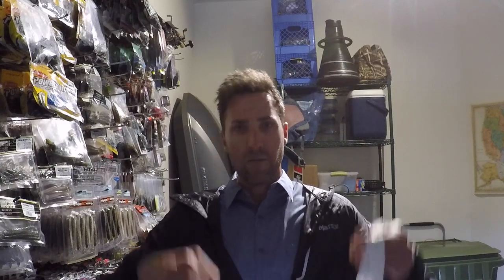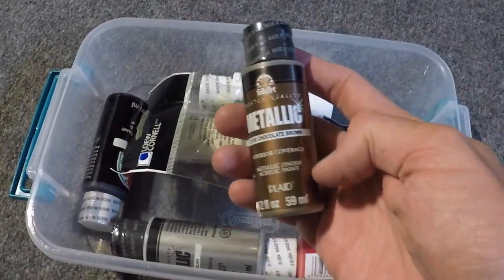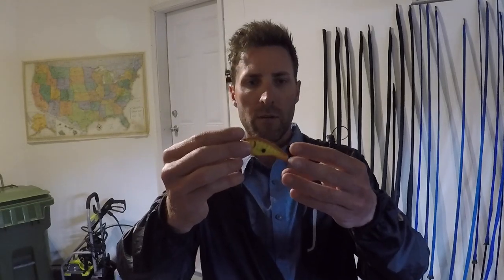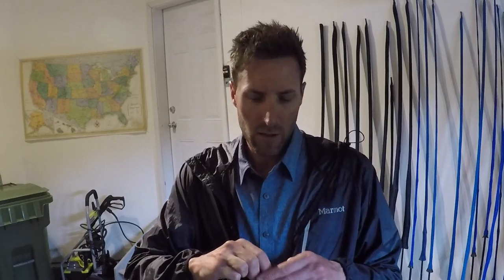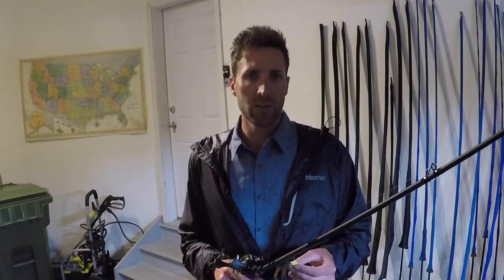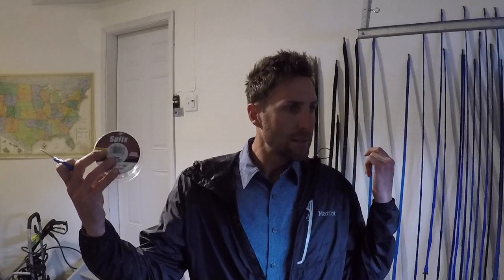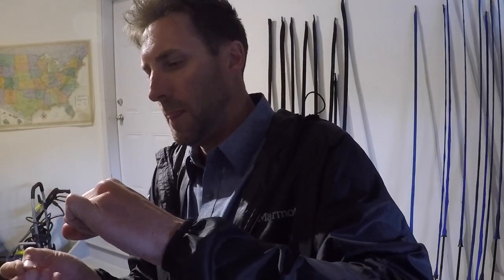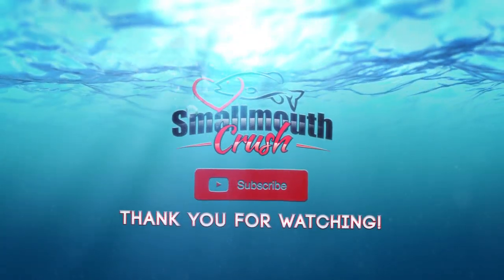Getting Rigged up for a Day of Fun Fishing on the Chesapeake Bay! And unboxing some new tackle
Getting Rigged up for a Day of Fun Fishing on the Chesapeake Bay and unboxing some fishing tackle!

I found some good deals at the local tackle shop and I am getting ready to bass fish tomorrow!  Getting ready to hit up the Bay!  Should be a good time catching some monster bass!

Travis Manson was born and raised where the giant Smallmouth Bass of the north live...WISCONSIN.  He started fishing from the bank as at a young age and spent most of his childhood with a rod in his hand.  Travis is primarily a self-taught angler that is always learning and experiencing this amazing sport of fishing.  He started out fishing for walleyes and fishing in local walleye tournaments, but then in his mid 20's, he caught the BASS BUG and has been hooked every since.  He competed at the highest level in bass fishing on the Bassmaster Elite series for a number of years, until he ran out of $$ money $$.   This led to a move across the country to the Northeast where he got things right again and is back on track, but now on his own terms.  Perhaps he will make another run at the Elite Series if the opportunity allows. In the meantime, he is a fishing guide offering trips on the Chesapeake Bay for largemouth bass(year round), guided trips for smallmouth back in Wisconsin (during select times) and trophy smallmouth bass guided trips in Upstate New York (May-November)  His Youtube Channel is named after his passion for the smallmouth bass and will be used as a platform for "how-to" videos, on the water instruction, crazy on and off the water topics and vlogs on the day in the life of a fishing addict!  Hope you enjoy!